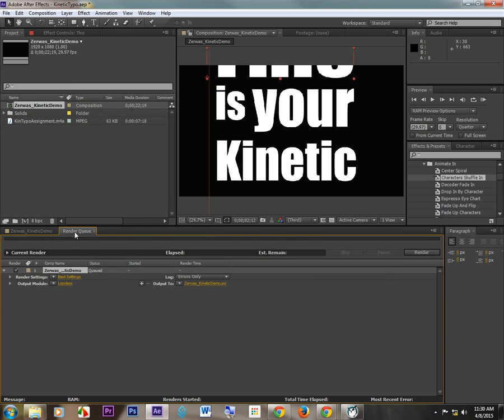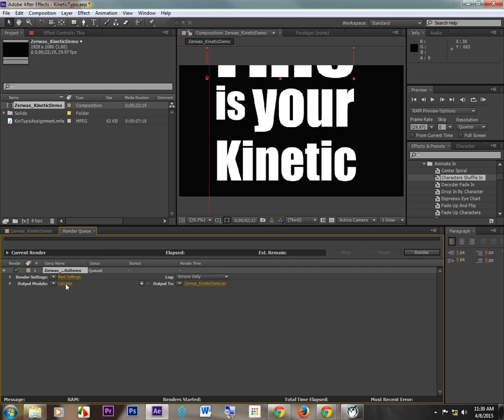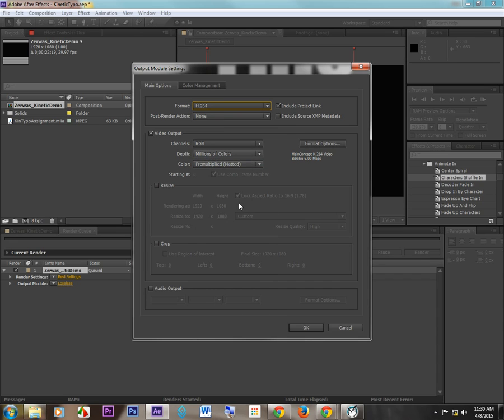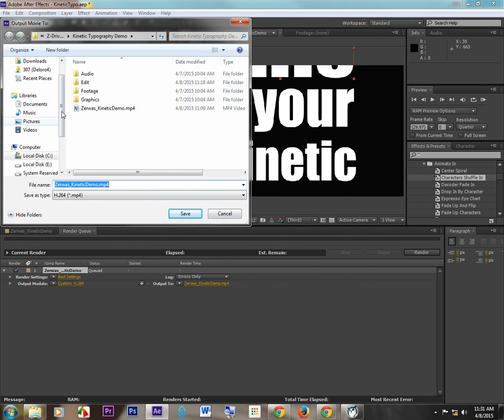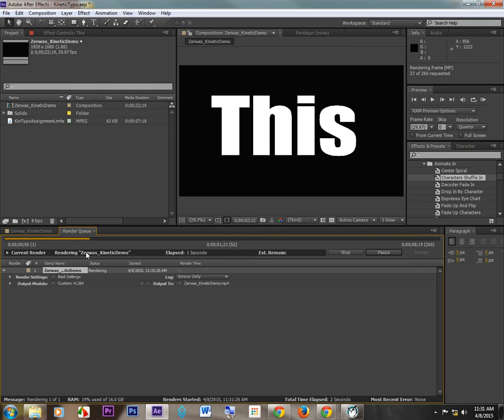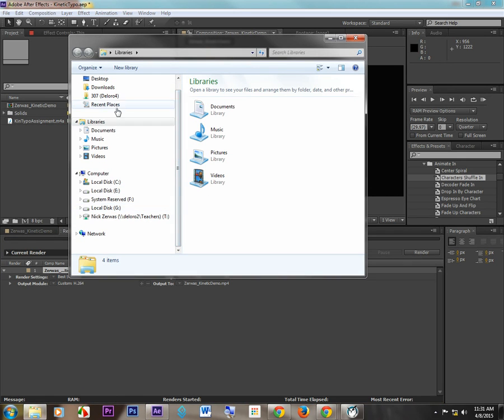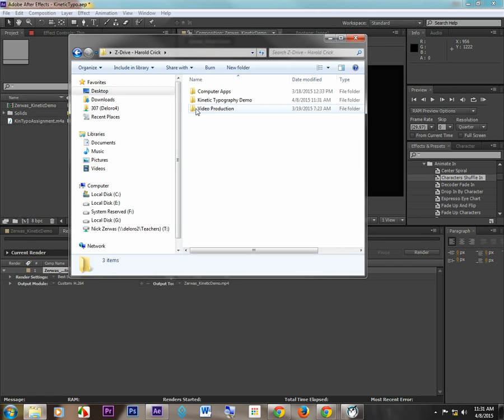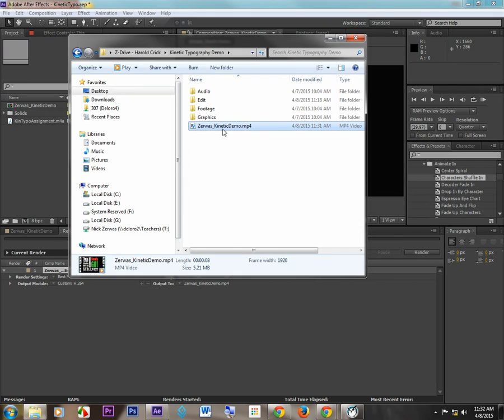Render with Audio for Kinetic Demo